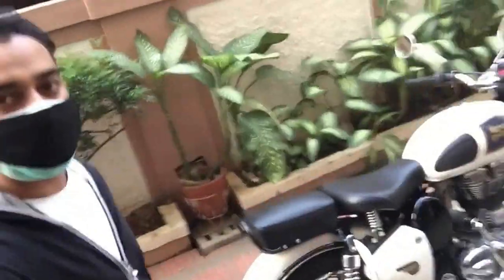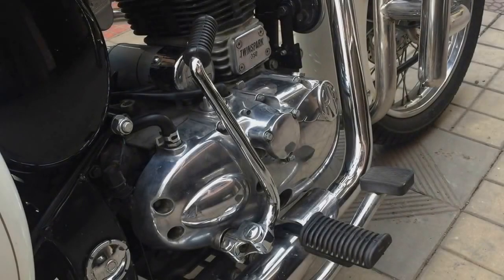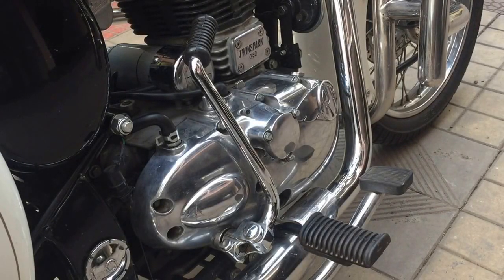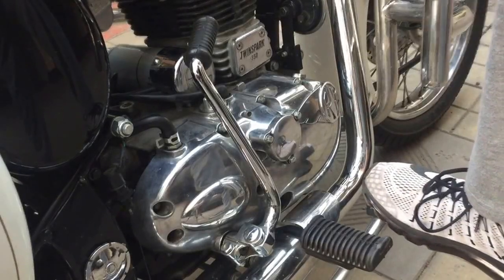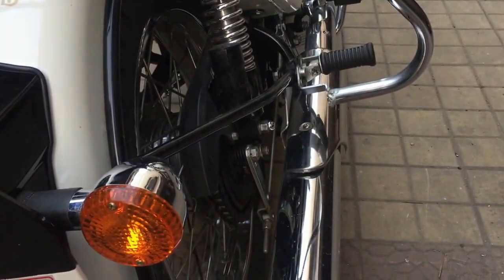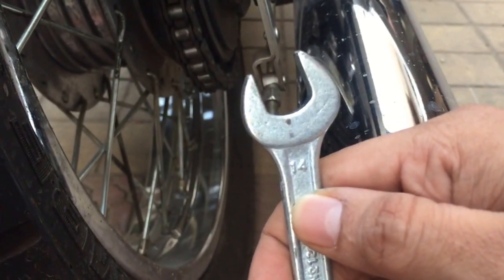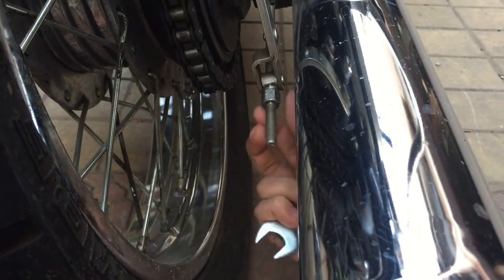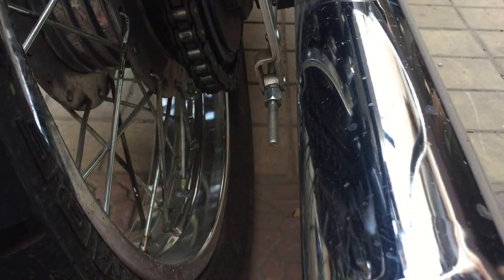Royal Enfield Tips and Tricks | How to Repair the Brakes | Bulllet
How to Adjusting the rear brake of a your Royal Enfield classic 350